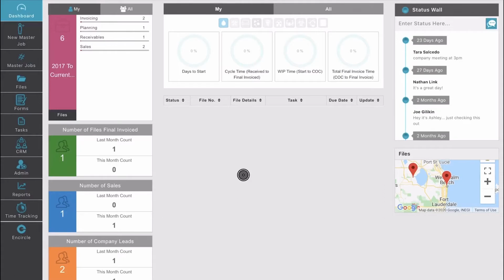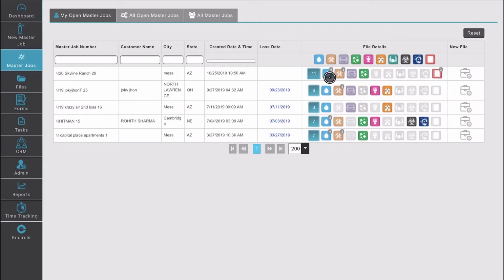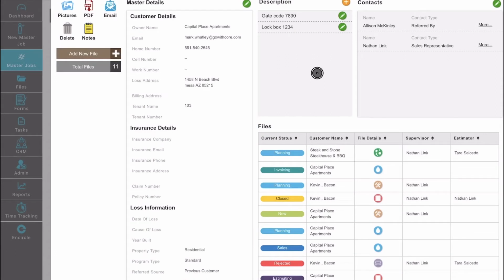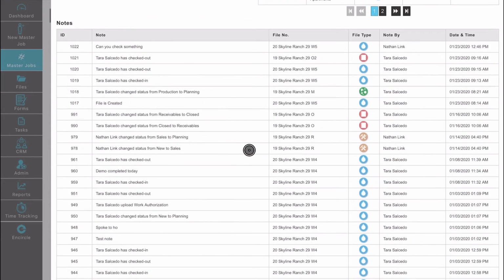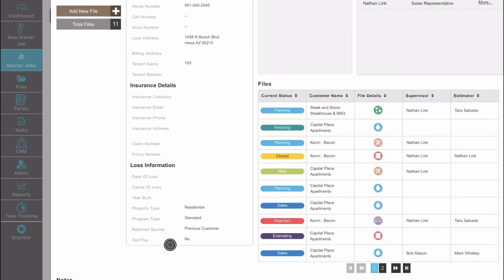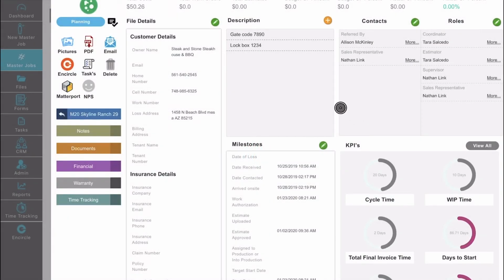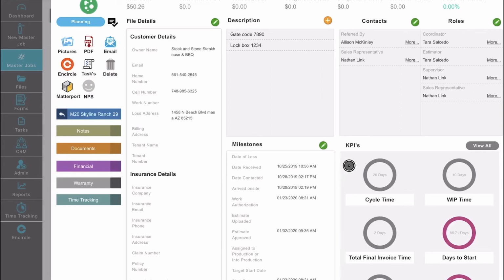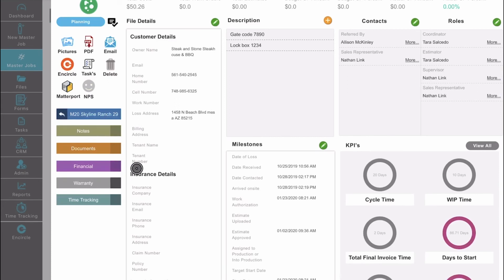Xcelerate - Master Jobs vs Files: Explained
Topic: In Xcelerate, we've made a place to add a Job (Master), and then files within that one Job. It's a way to organize information and keep things straight, especially when the job gets big! In this video, we'll show you the differences and benefits to both!

Introducing Xcelerate, the most innovative restoration job management software available. Built from an in-the-field perspective, Xcelerate is uniquely equipped to increase your operational efficiency, improve your profitability, and elevate both your job and team management. This is everything you need to restore your power to succeed, all in one place, in one user-friendly platform. It’s not rocket science, but it’s close!